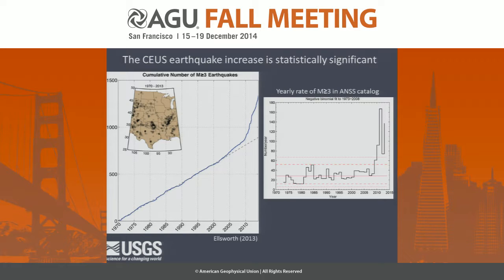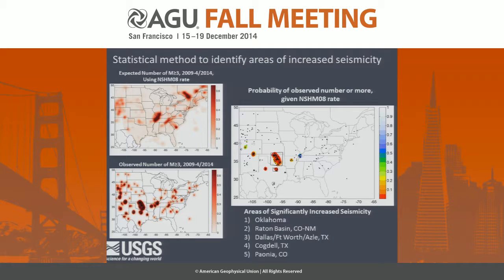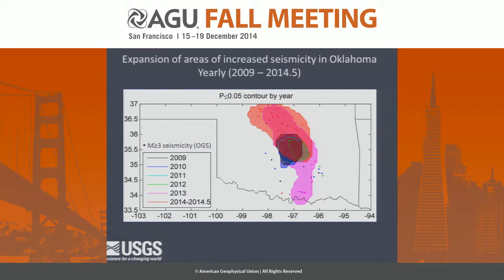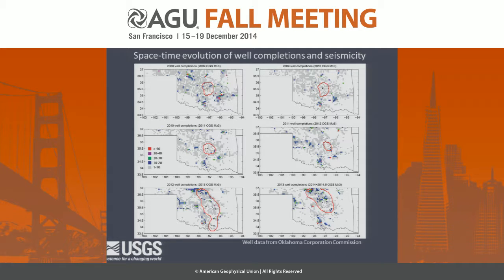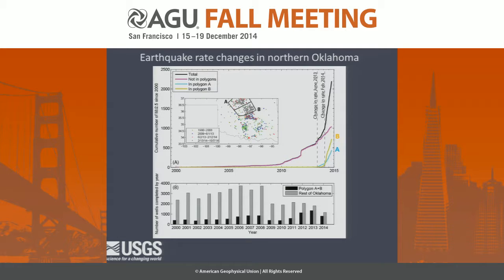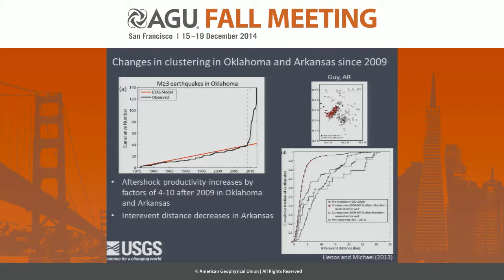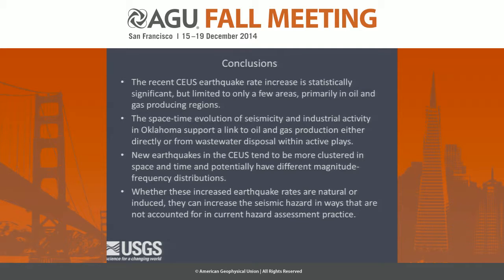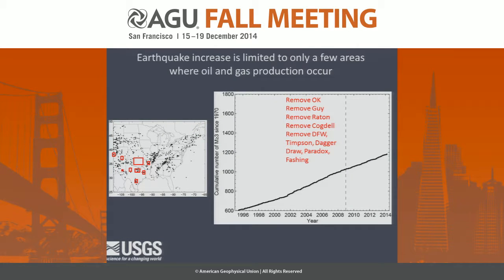Increased Earthquake Rates in the Central and Eastern US Portend Higher Earthquake Hazards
2014 Fall Meeting

Section: Union

Session: Multidisciplinary Investigations to Understand and Mitigate the Effects of Induced Seismicity

Title: Increased Earthquake Rates in the Central and Eastern US Portend Higher Earthquake Hazards

Authors:
Mueller, C  S, USGS, Denver, CO, United States
Llenos, A  L, US Geological Survey, Menlo Park, CA, United States
Michael, A  J, US Geological Survey, Menlo Park, CA, United States
Holland, A  A, Oklahoma Geological Survey, Leonard, OK, United States
McGarr, A, US Geological Survey, Menlo Park, CA, United States
Petersen, M  D, USGS, Denver, CO, United States
Rubinstein, J  L, US Geological Survey, Menlo Park, CA, United States
Weingarten, M, University of Colorado, Boulder, CO, United States
Ellsworth, W  L, US Geological Survey, Menlo Park, CA, United States